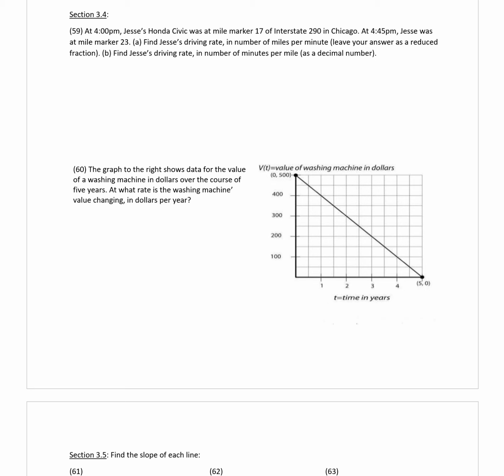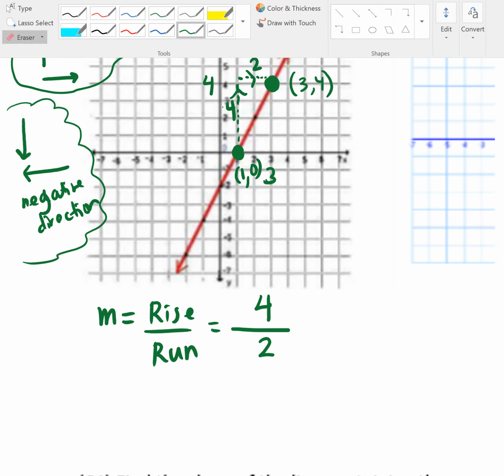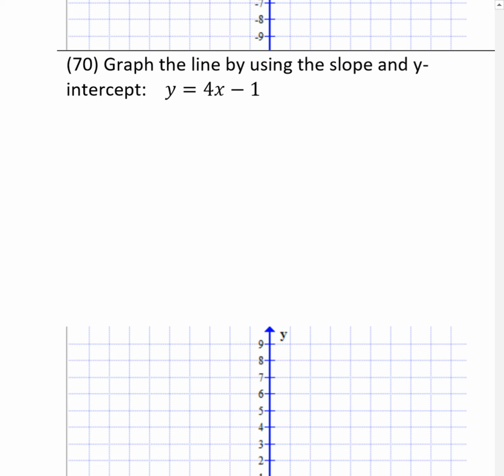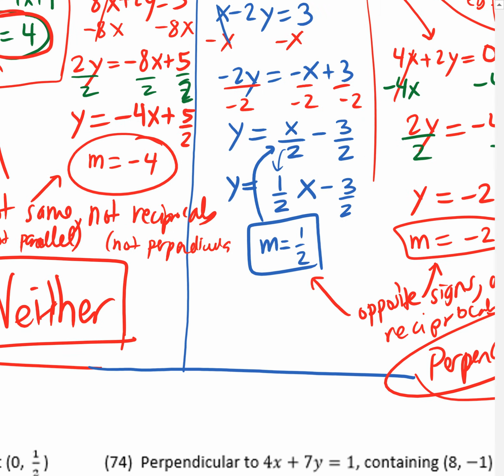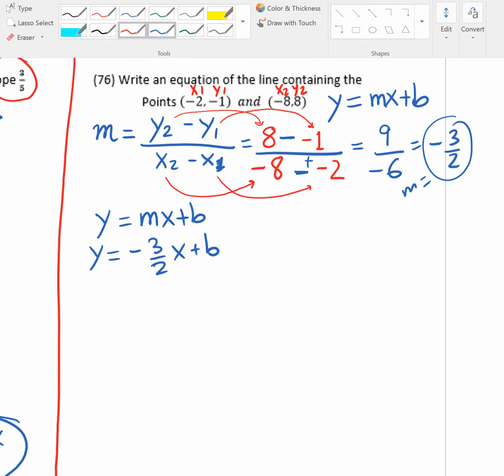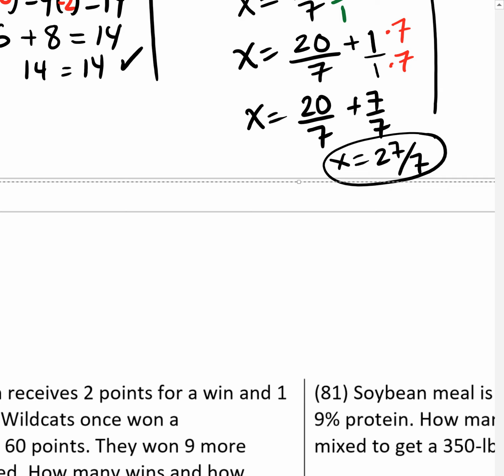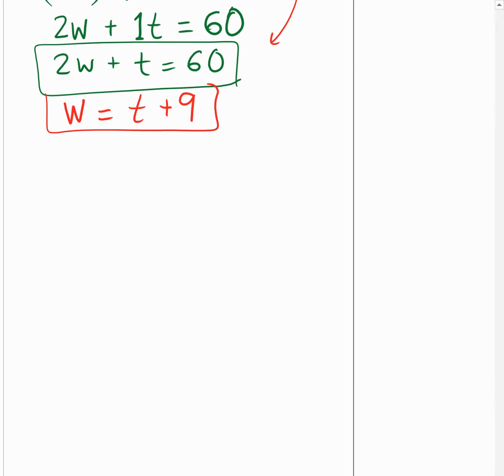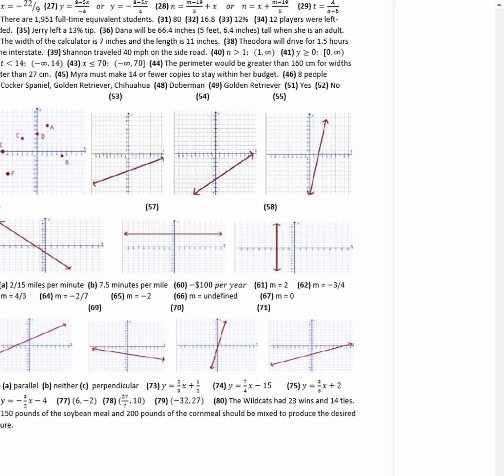Midterm 1 Practice Exam Solutions Part 2